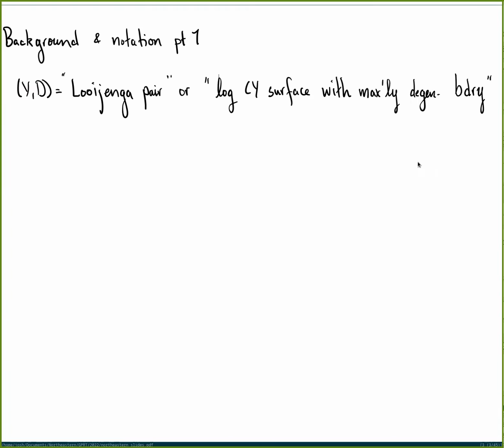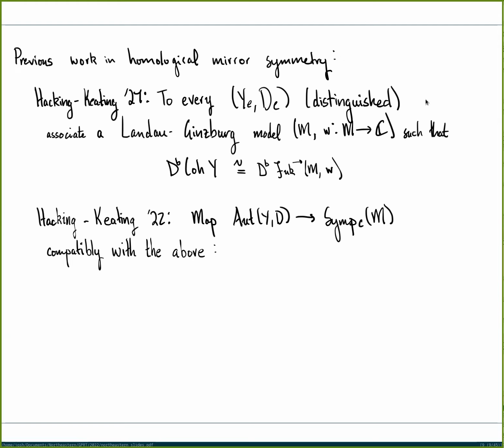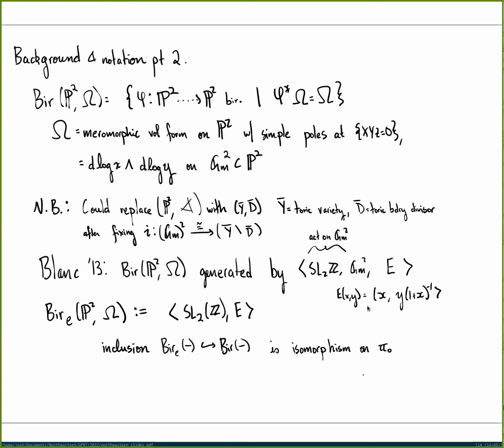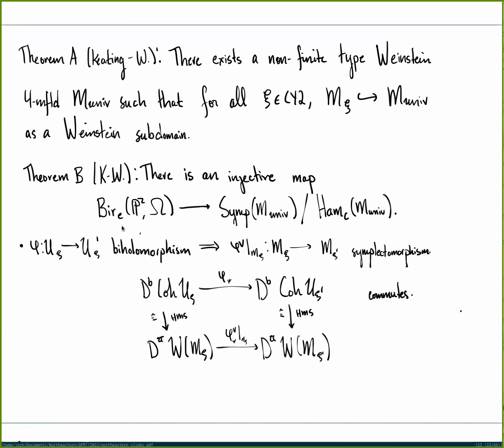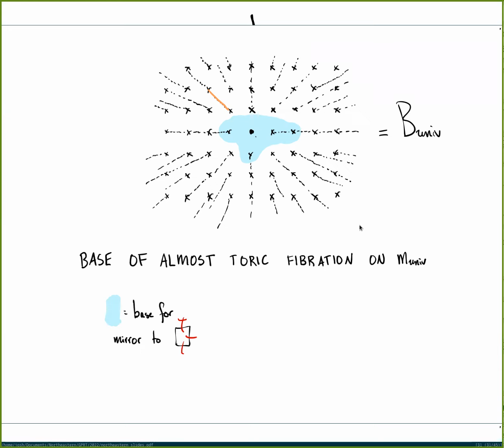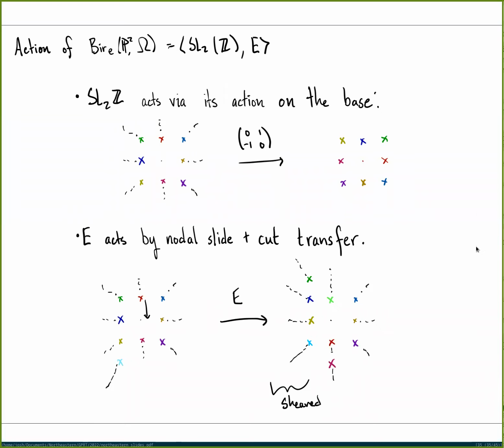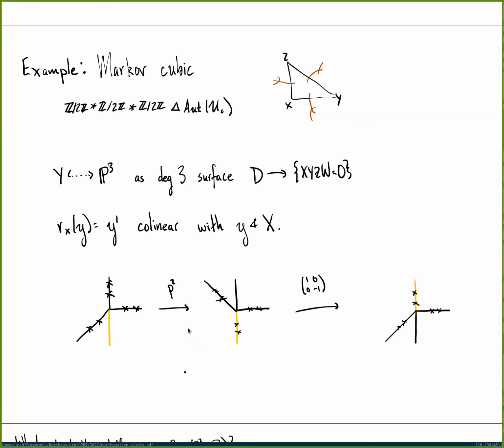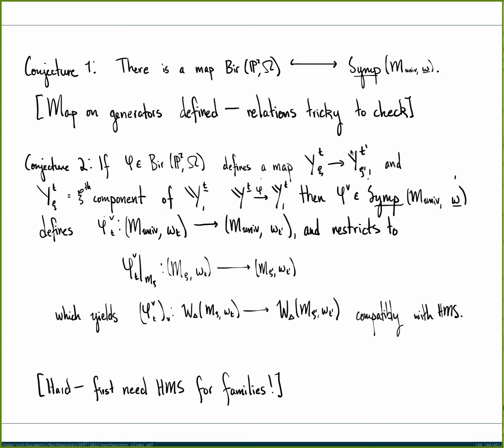GPRT: Abigail Ward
Symplectomorphisms mirror to birational transformations of the projective plane